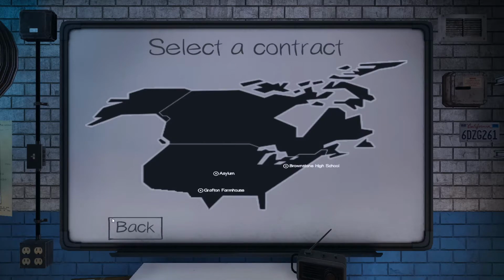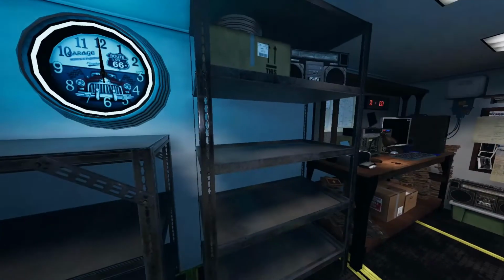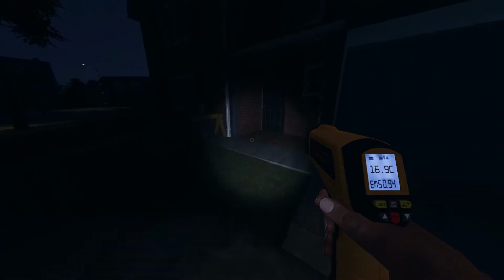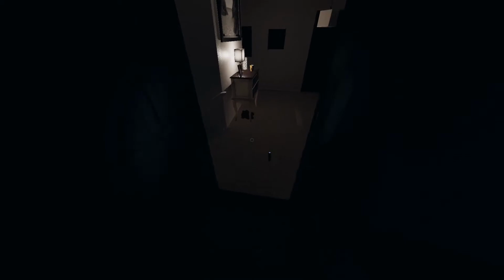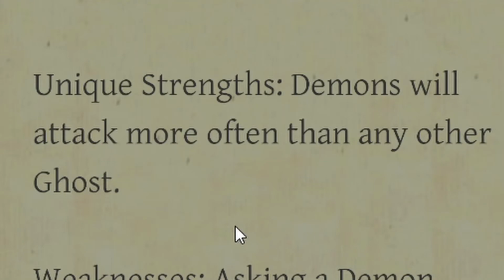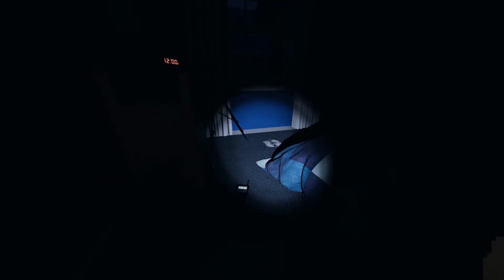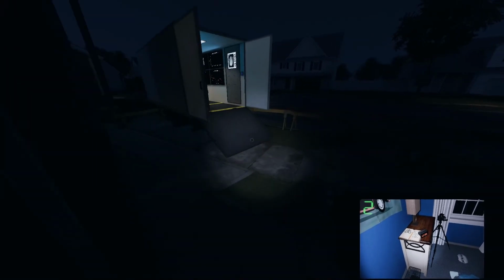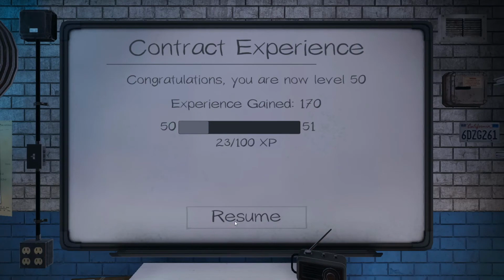Phasmophobia | Susan, you better come down here or I'm gone for good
Apologies to all the Susan Robinsons out there.
I will try to fix the lag issue Phasmophobia. :)